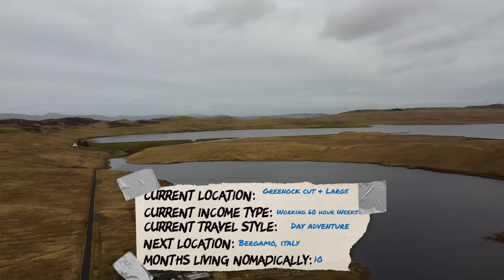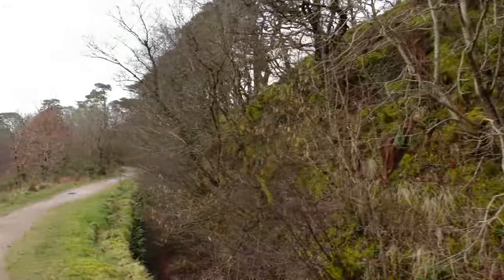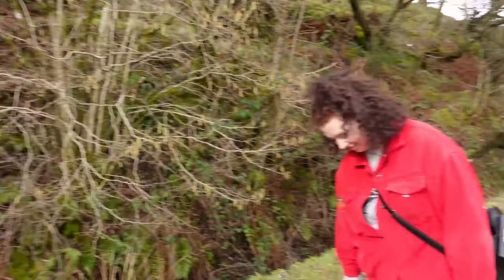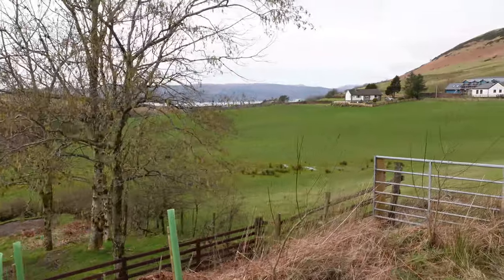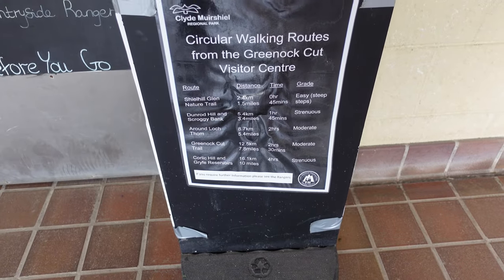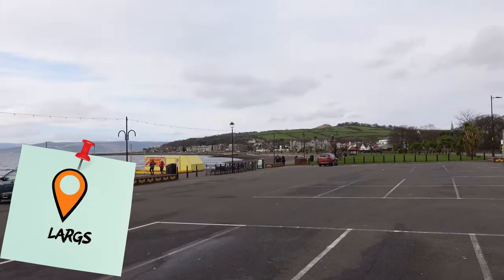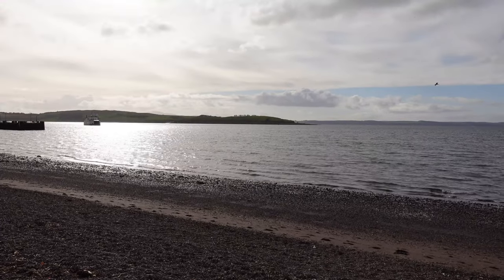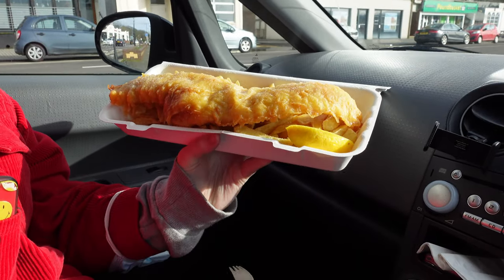Exploring GREENOCK CUT & Largs With A 4K Drone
We decided to head to the Greenock Cut area and explore the place via a 4k drone. Seeing places such as Greenock Cut Waterfall, Compensation Reservoir, Loch Thom and many more places on the walking route.

We then moved on to Largs to visit one of the best Fish and chips in the whole of Scotland! The Fish Works!

This was filmed using a Sony ZV-1 Camera in 4k to give you the best look at travel and more importantly my face. DJI Mini 2 drone for the best views of the scenery for that cinematic feel

If you have never heard of the Funny Backpacker, then make sure you watch this, It’s everything you can wish for in a video. Sketches, Parodies, Travel information, Duplication of people and other camera tricks, and most of all it's fun.

You’re not subscribed but you're spending your time reading my description, you need to sort out your priorities. (just click the subscribe button and click the 🔔 bell icon to be notified when I come out with a new video!!!)